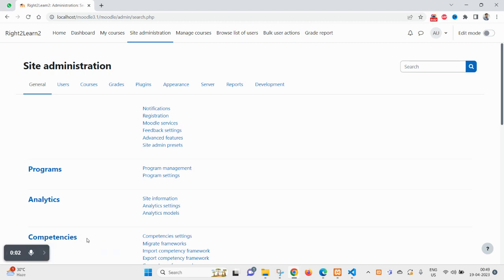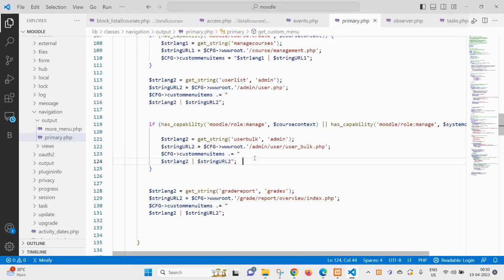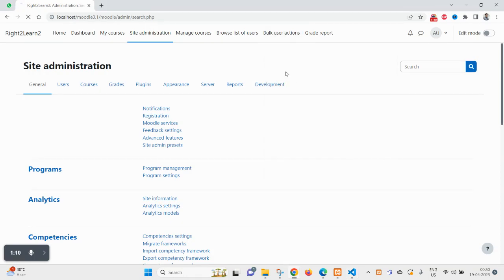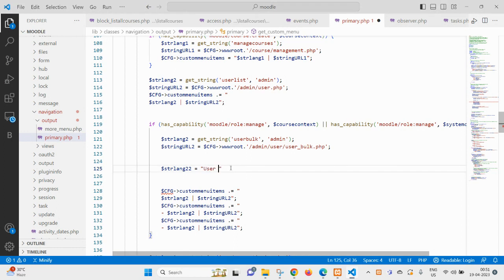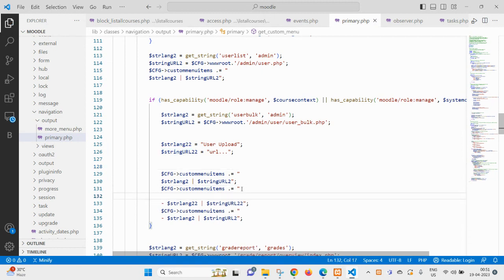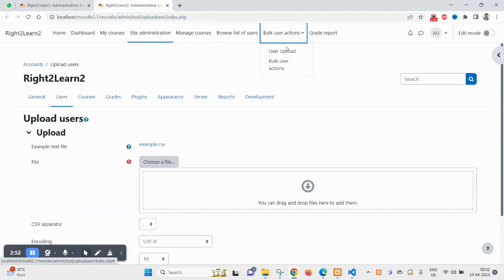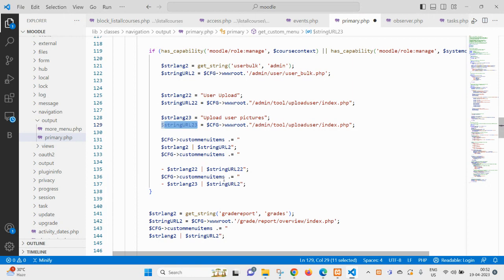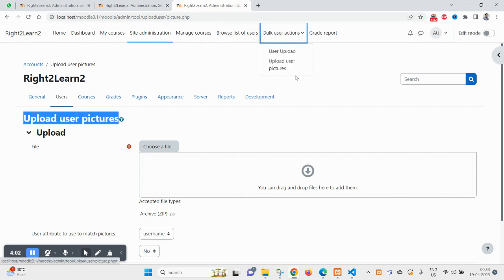Adding Menu Items in Moodle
Unlock the Secrets to Adding Menu Items in Moodle
How to add menu item in Moodle 4.1.2
In this video you will learn about -
- How to add menu item in Moodle
 - How to add more item in Primary menu
- How to add custom menu item
- Just override the custommenuitems config
- moodle
- moodle menu
- add menu item in moodle
- how to add menu in moodle
- adding menu in moodle
- how to add user menu in moodle
- adding custom menu in moodle
- add navigation menu in moodle
- how to add custom menu in moodle
- moodle add menu items
- menu
- moodle menu items
- menu on moodle
- moodle left menu
- user menu items moodle
- moodle edit menu items
- moodle hide menu items
- add a left menu to moodle
- moodle plugin left menu
- moodle custom menu in moodle
- Moodle 4.0
- Moodle 4.1
- Moodle 4.1.2

File path in  your code directory - \lib\classes\navigation\output\primary.php